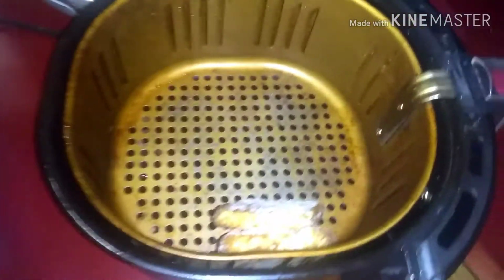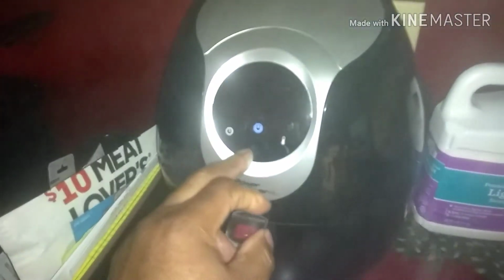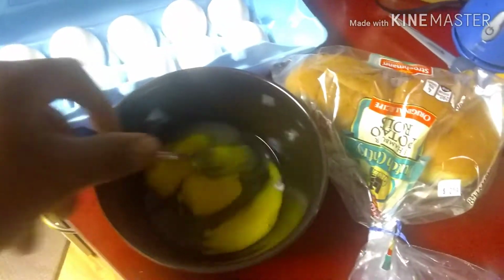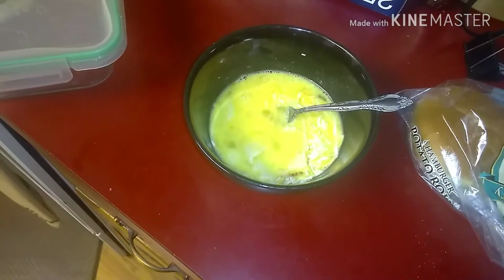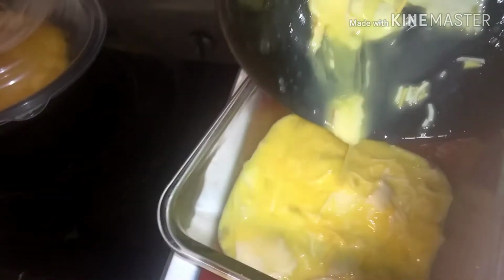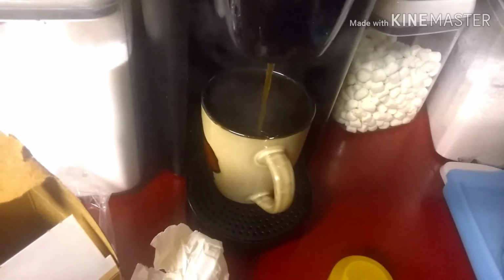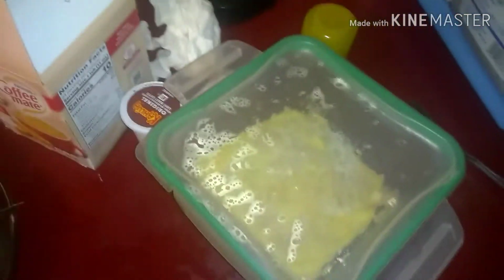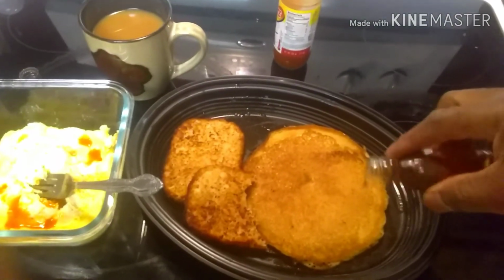Big Brian's Big Breakfast